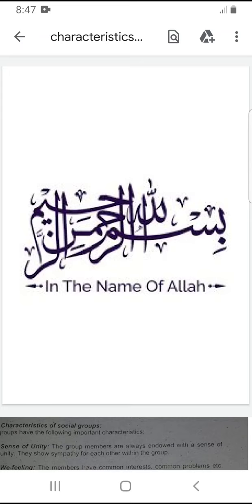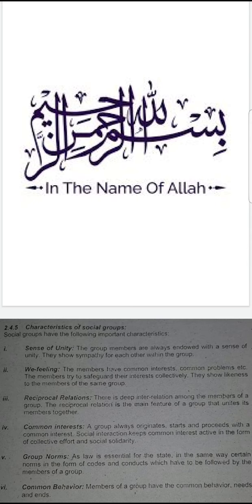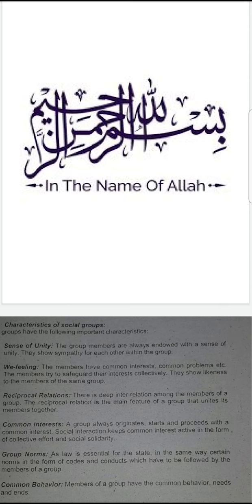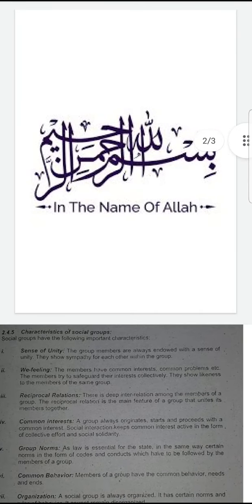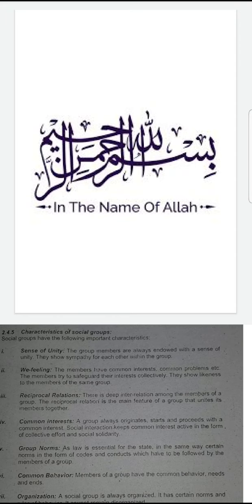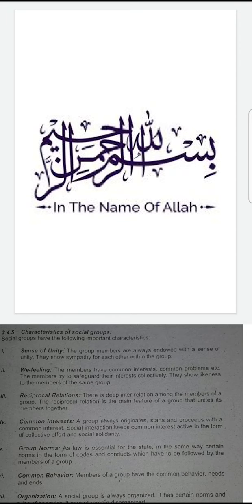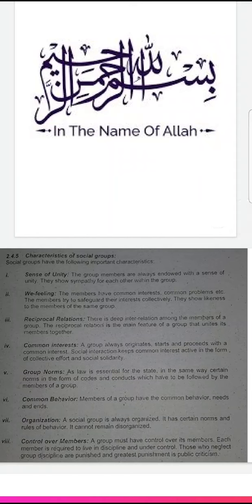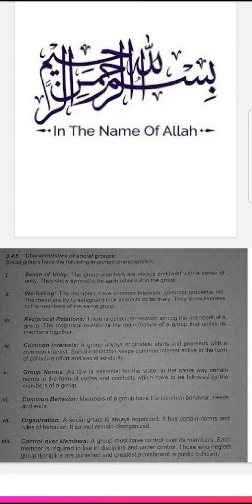Characteristics of social group in sociology notes